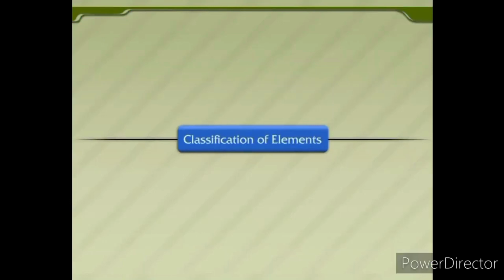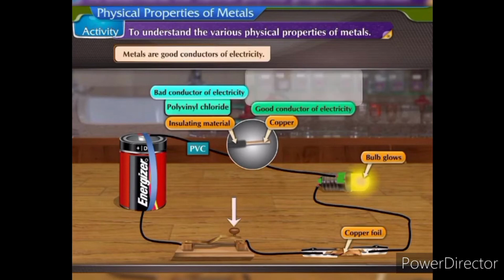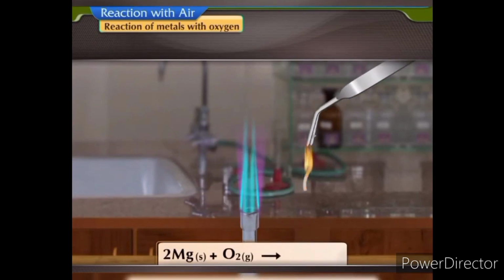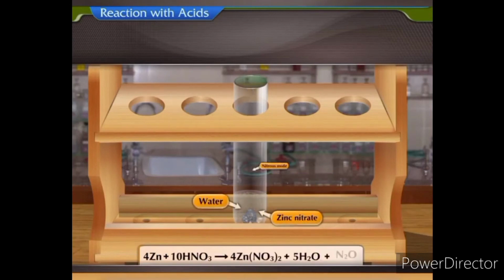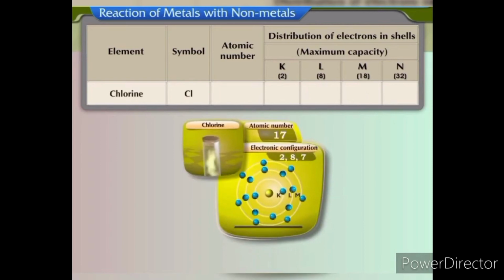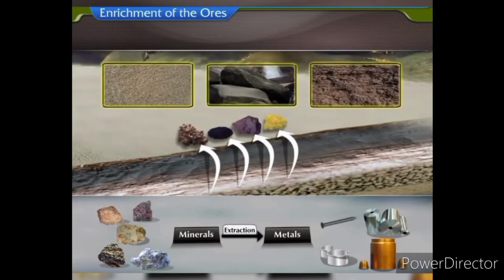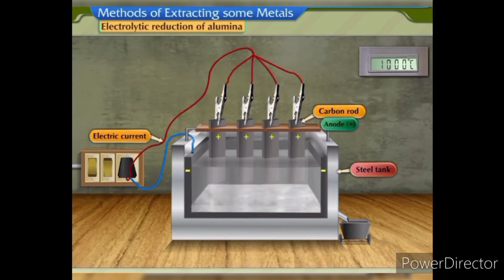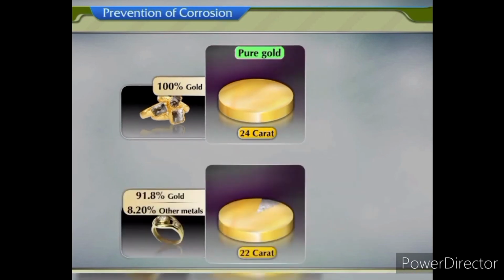Science 10 chapter 3 Metals and non-metals | Std 10 | GSEB | Animation video | English